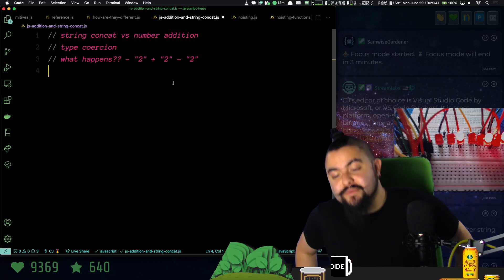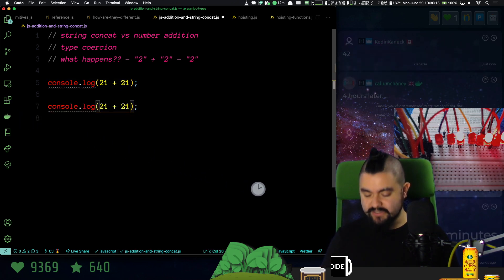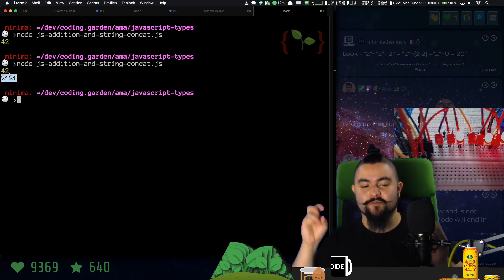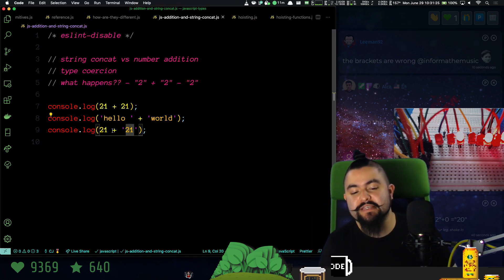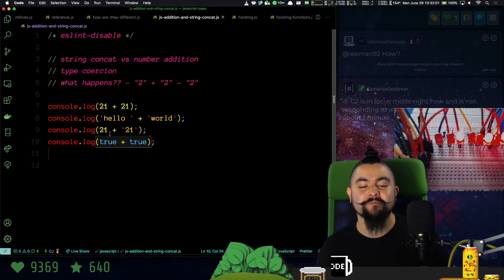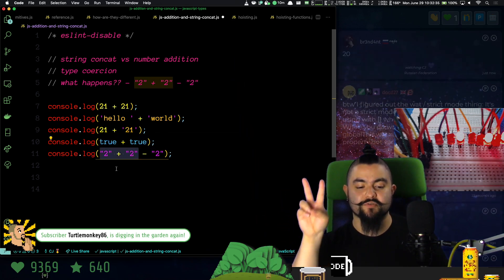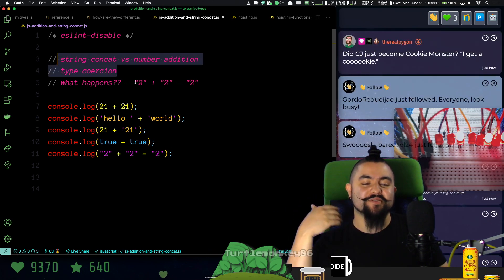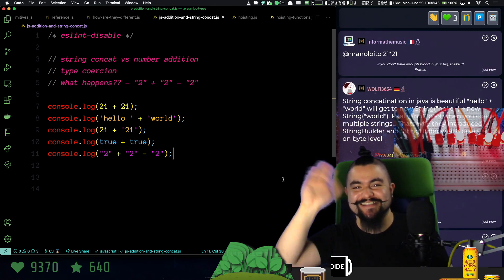TYPE COERCION: What happens when you add a number and a string in JavaScript?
This is an excerpt from a live stream that was broadcasted live on Twitch.